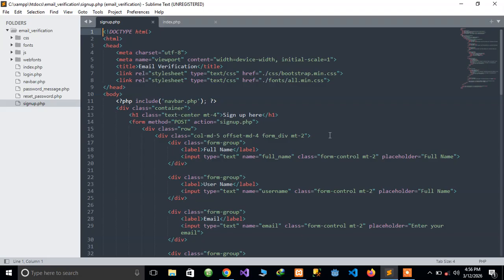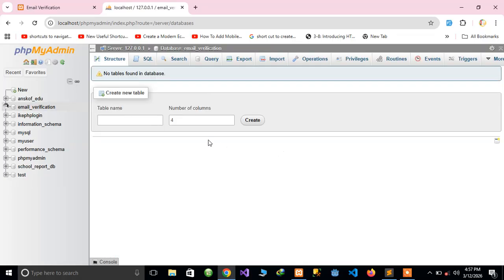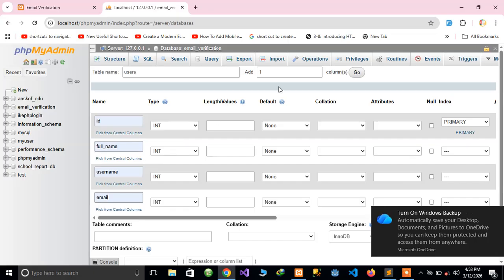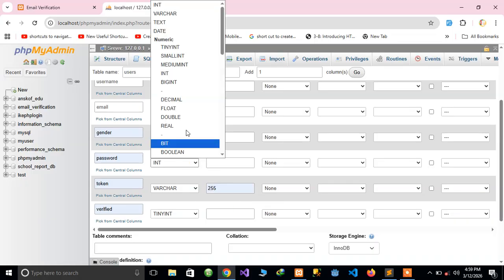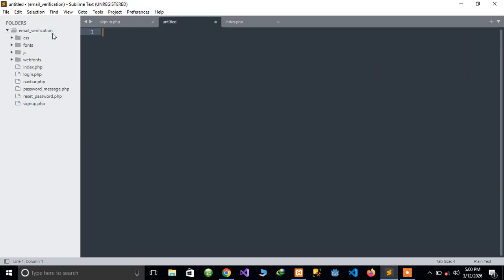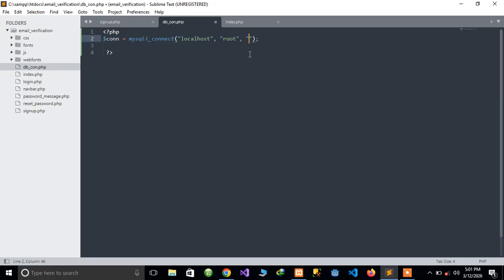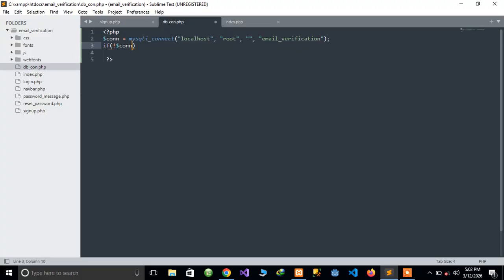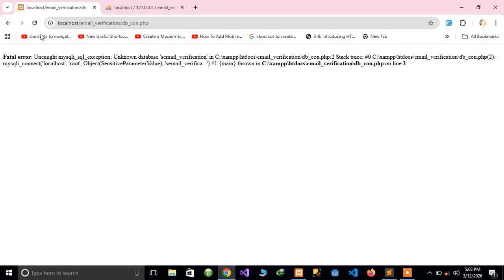#4 Email Verification, Password Recovery and Reset System in PHP Creating the database